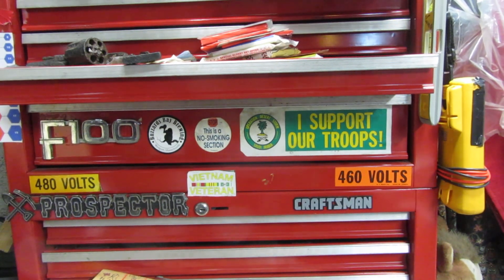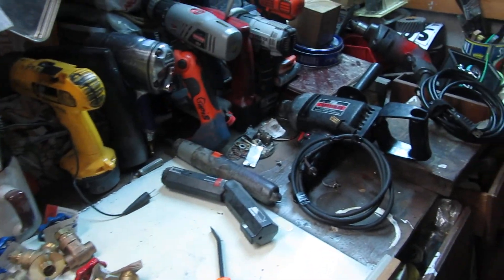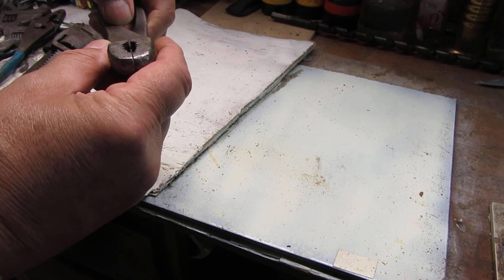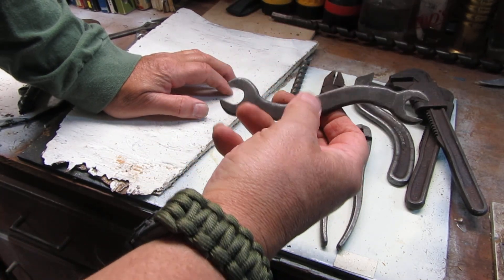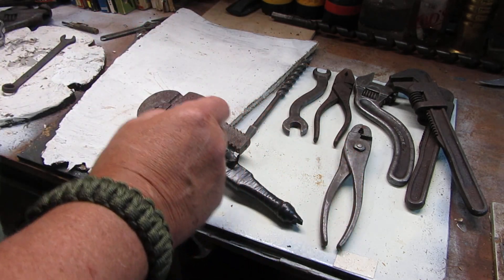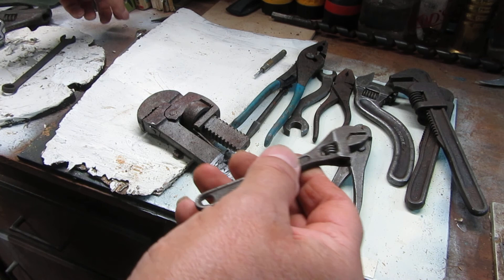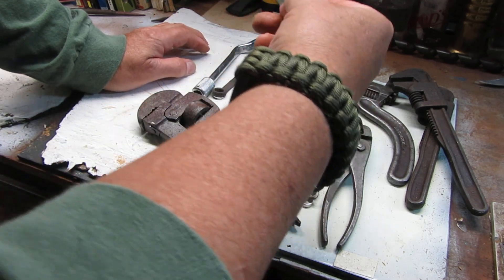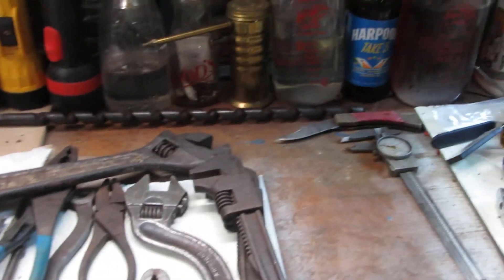Dads old tools,rons beers & tools,#197.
Dads old tools , this is a very small representation of the many many hand and electric tools my Dad had. My Dad passed away in 2009 , nothing was touched until my Mom passed away, then when none of our nieces and nephews ,ormy siblings wanted to live there, we decided clean it out and sell it.